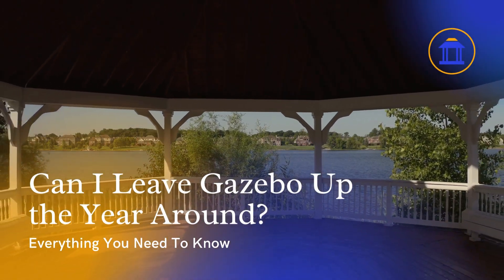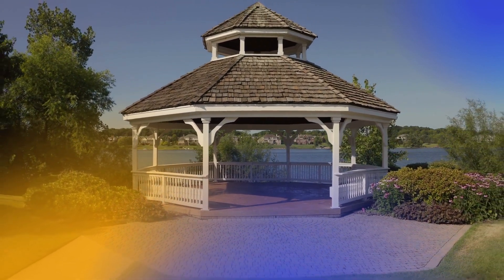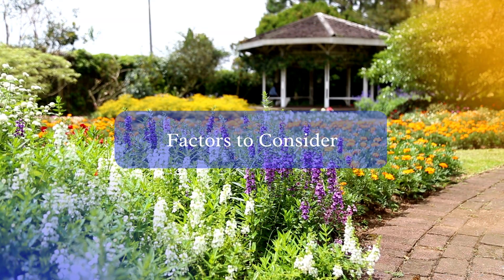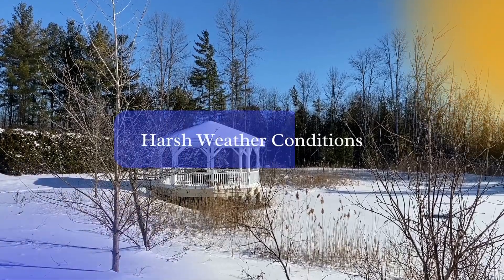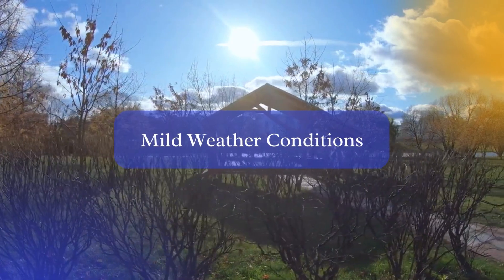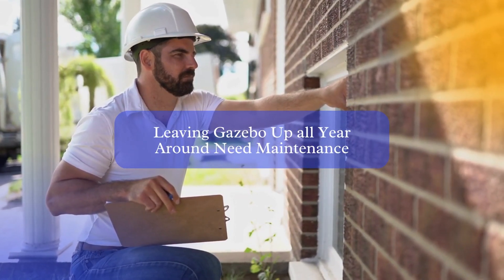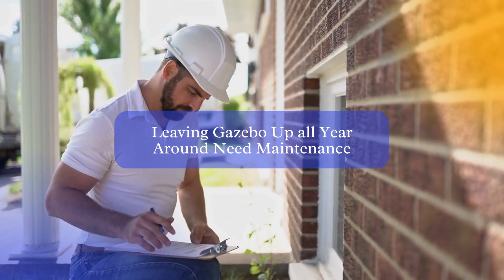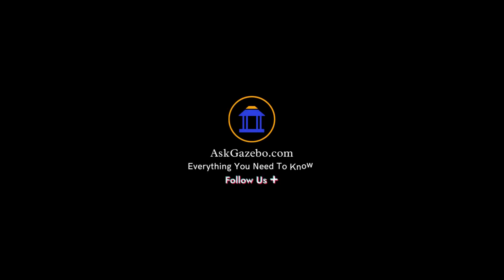Can I Leave the gazebo up year around? (Video Guide)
In this video, we will answer the question "Can I leave my gazebo up year-round?" Suppose you're considering leaving your gazebo up for the entire year. In that case, it's important to consider the factors that could impact its durability and longevity, such as weather conditions, materials, and maintenance.

Our experts will guide you through the pros and cons of leaving your gazebo up year-round, and provide you with tips and recommendations on how to protect it from the elements and maintain its appearance. Watch this video now to find out if you can leave your gazebo up year-round.

Don't miss our accompanying blog post for more information and tips.

AskGazebo.com is a trusted organization of gazebo experts dedicated to helping people build the perfect outdoor space for their homes.

Our team of experienced professionals has extensive knowledge of gazebo design, construction, and maintenance and is equipped to tackle any issue related to gazebos.

If you're looking for a trusted source of gazebo information and advice, look no further than our organization. We look forward to helping you create the outdoor space of your dreams!